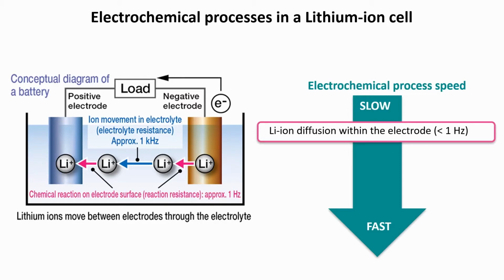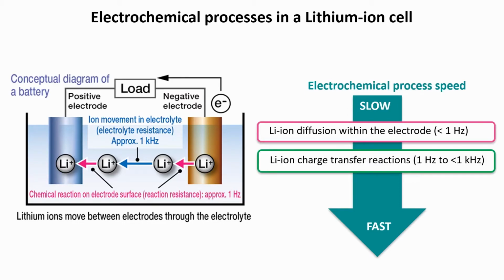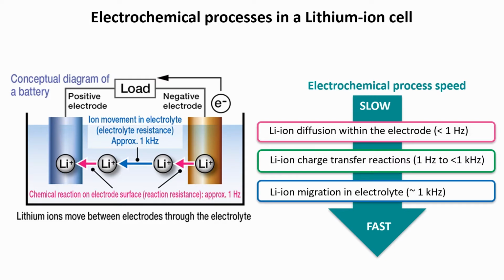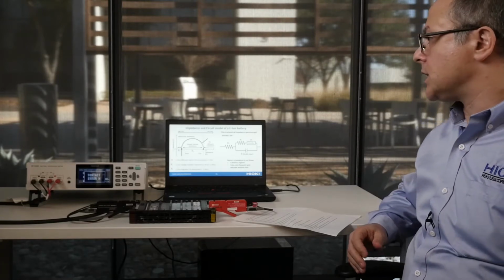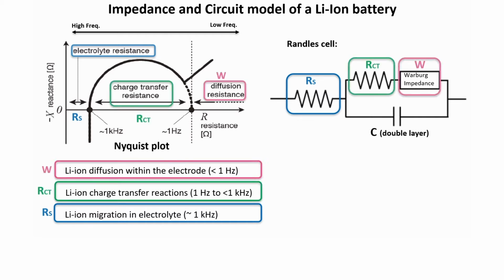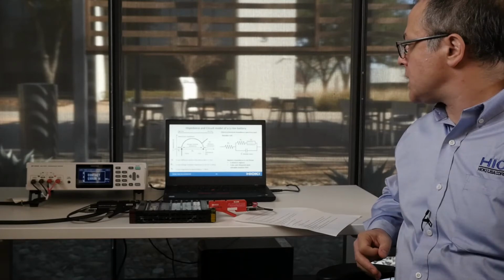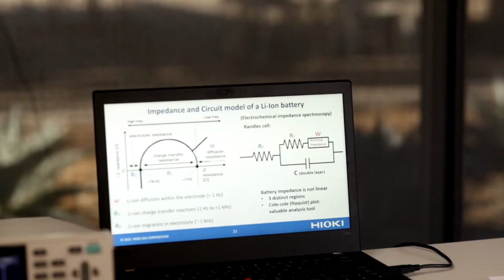Introduction to the Nyquist Plot and how to create it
In this video, we will talk about electrochemical impedance spectroscopy and why it's important for analyzing battery cell. We also show you a glimpse of how to create a cole-cole plot (nyquist plot) by using our Battery Impedance Meter, BT4560.